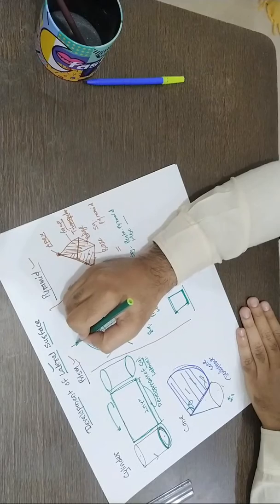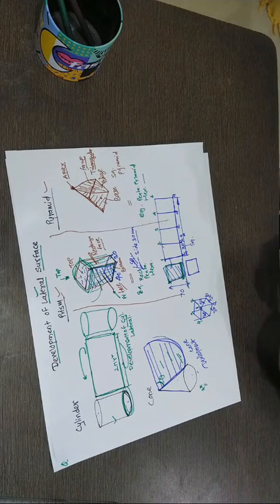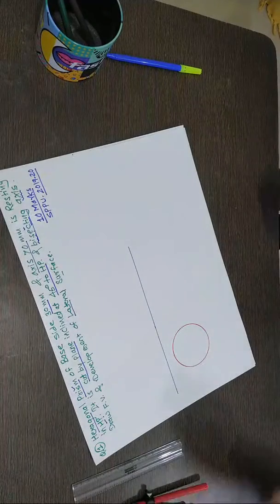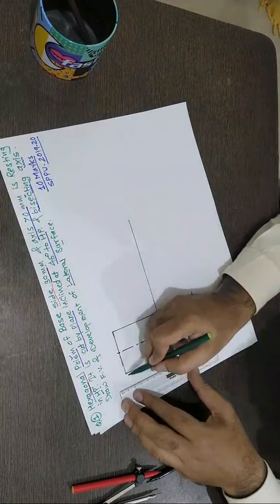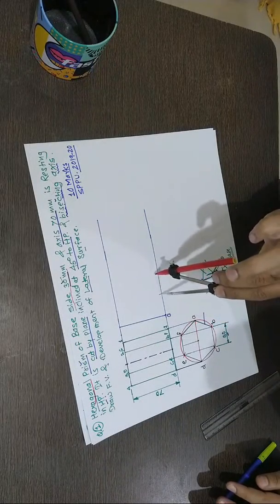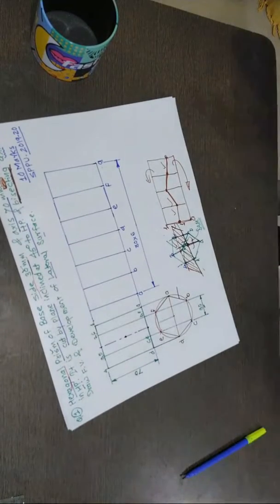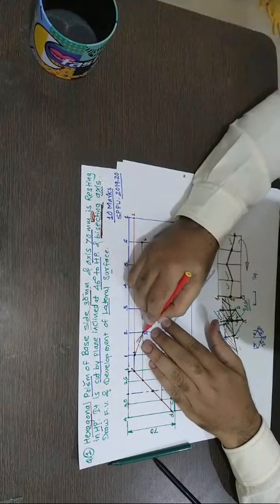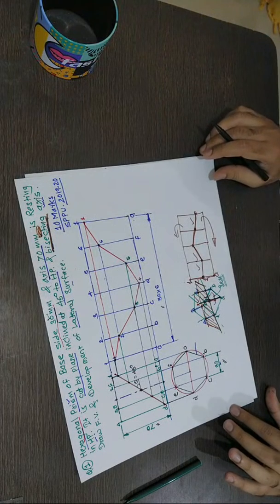Development Of Lateral Surface LEC.1 INTRODUCTION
Developement of Lateral Surfaces#Introduction to Prism Pyramid Cone Cylinder